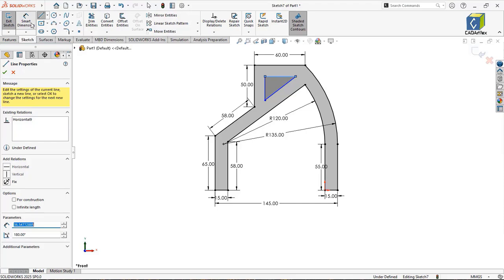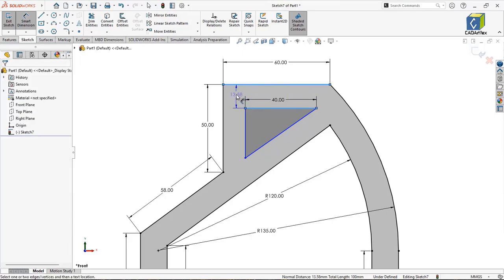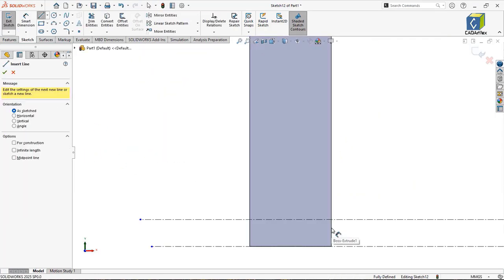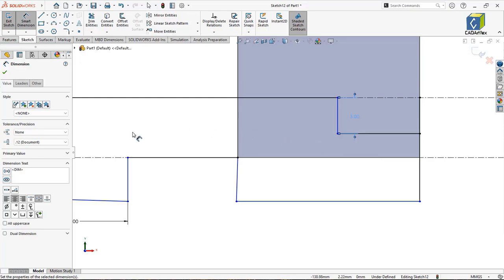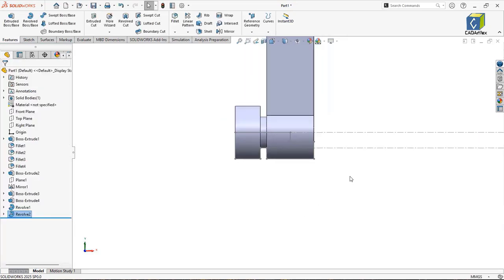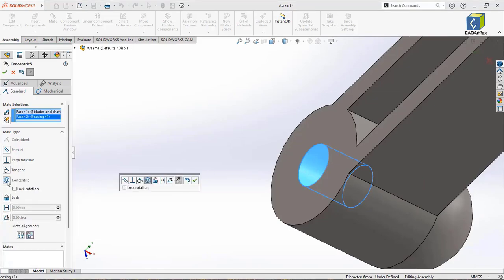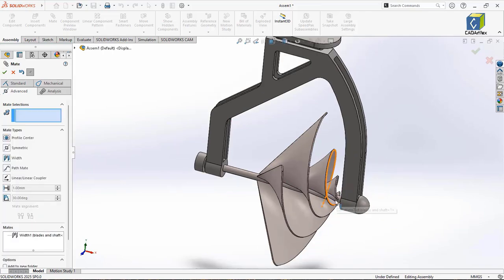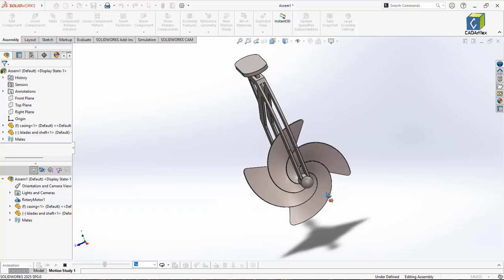Archimedes Turbine Design in SOLIDWORKS